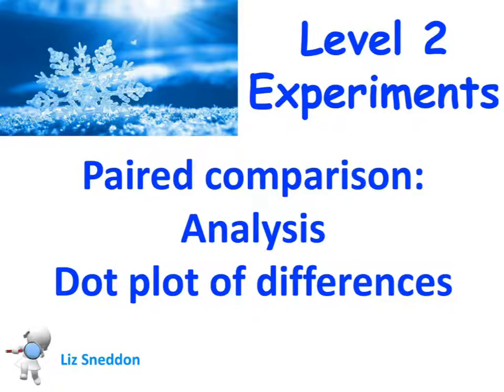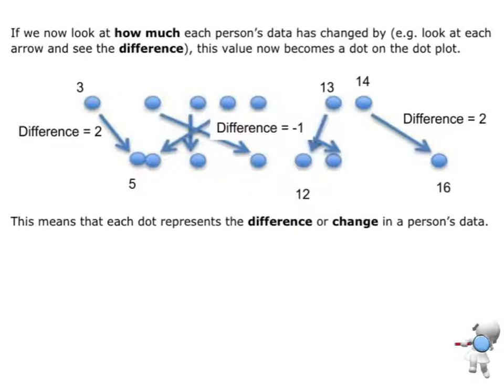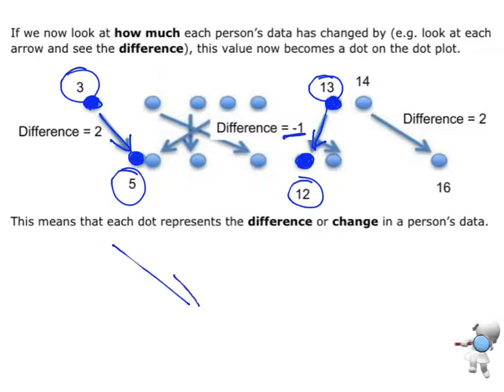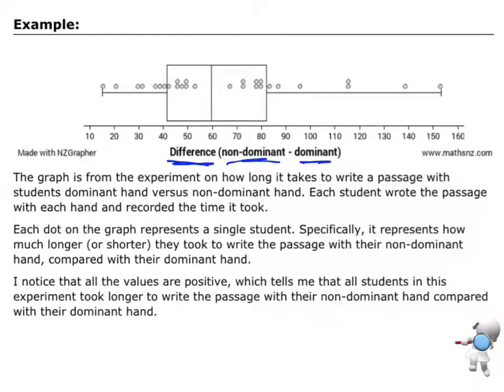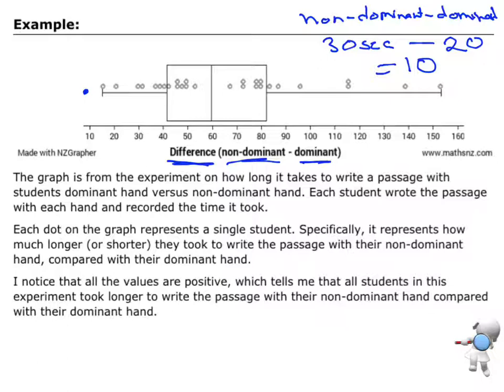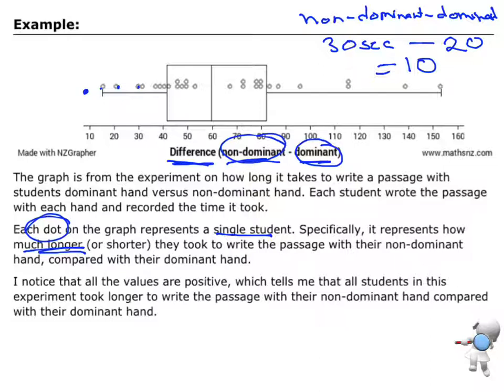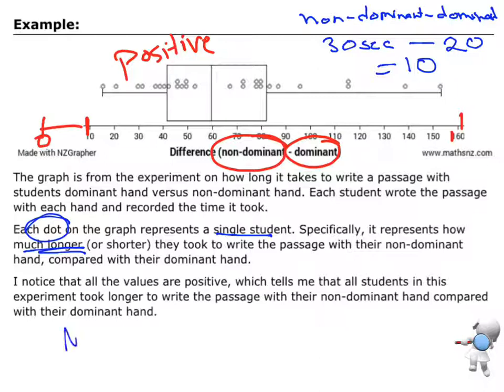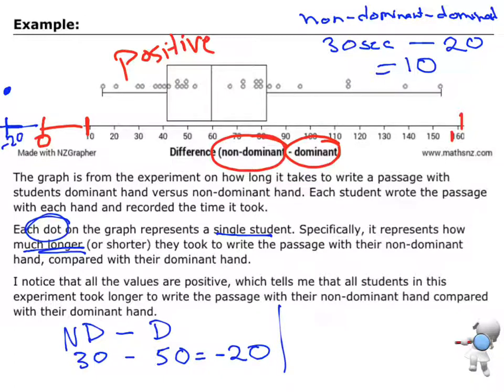level 2 paired experiment: analysis dot plot of differences